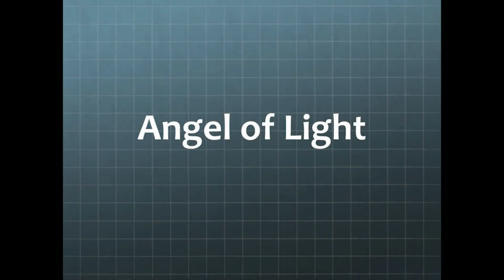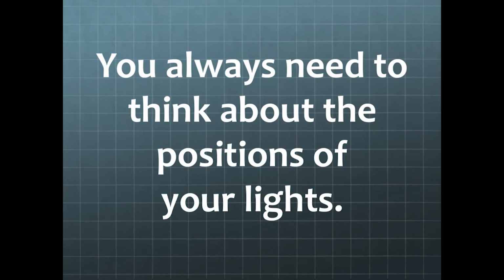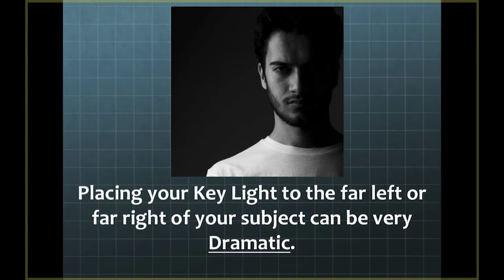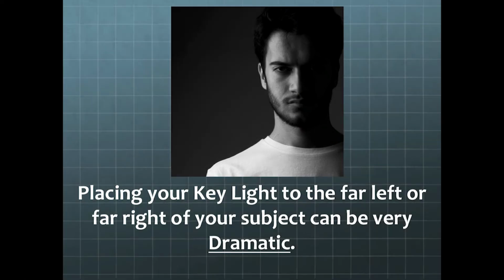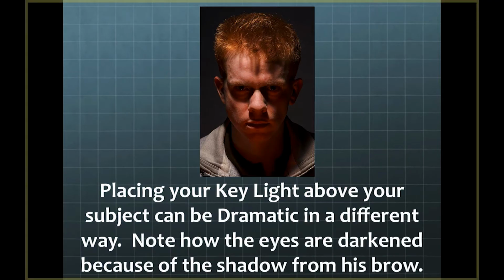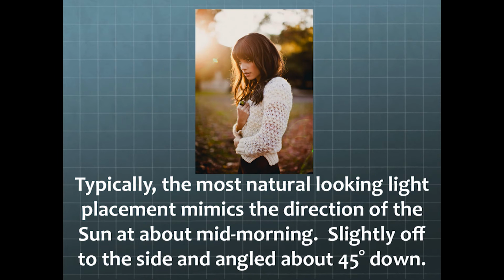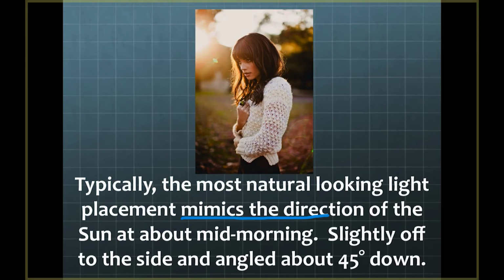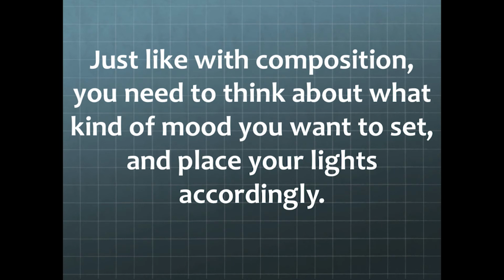Lecture 23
Lecture discussing the effects the angel you point your light can cause.